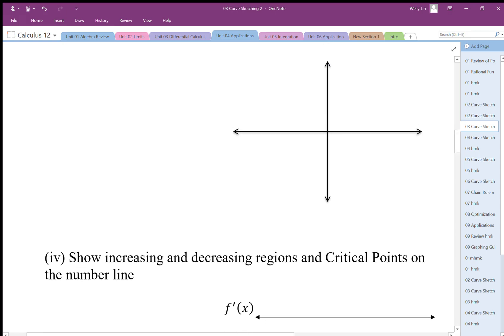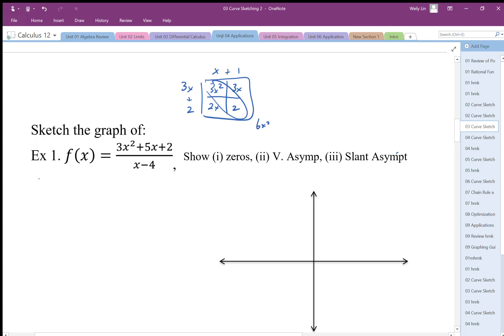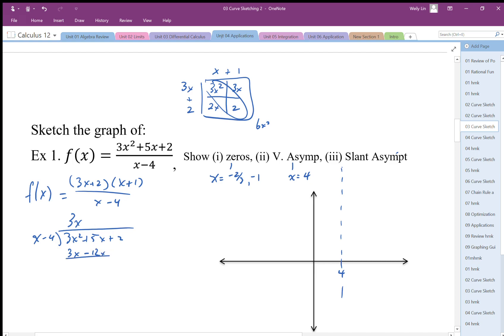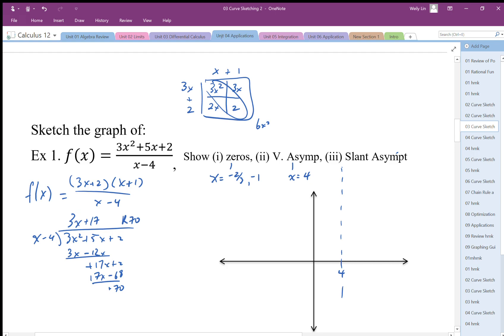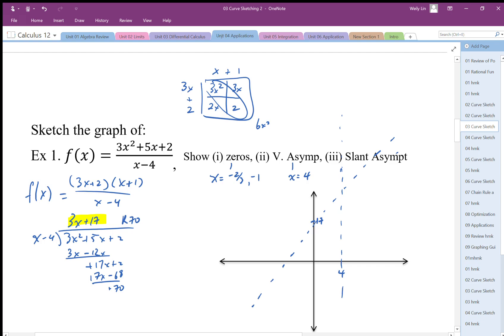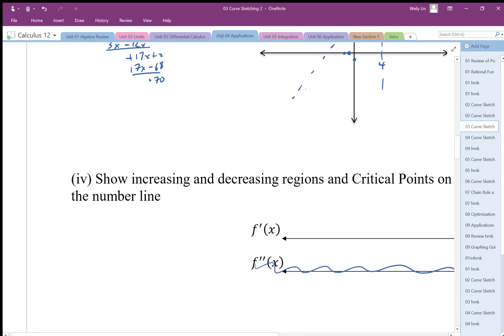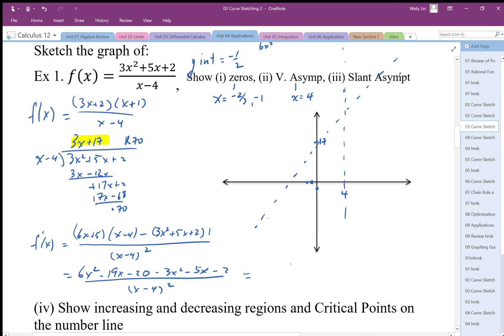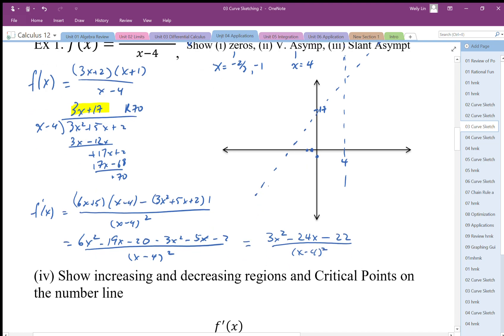03 Curve Sketching 2 Part3